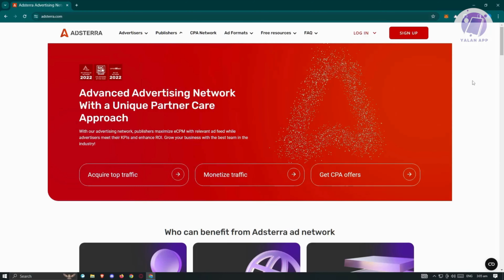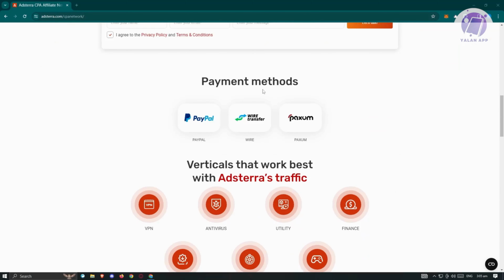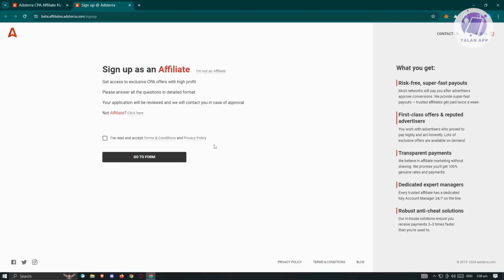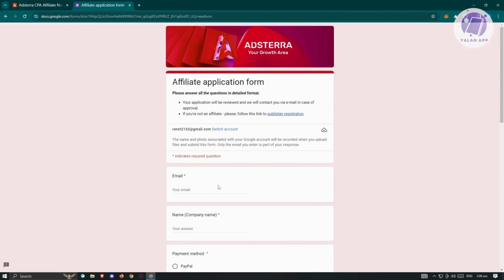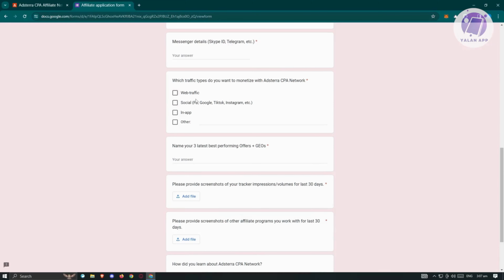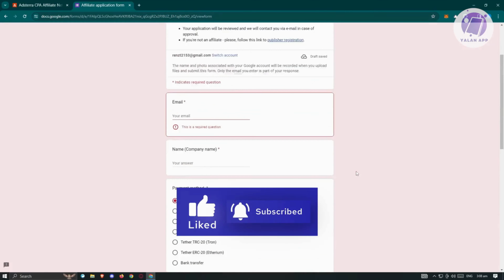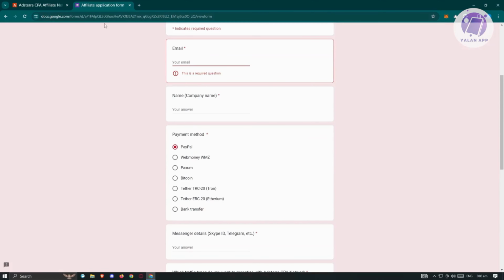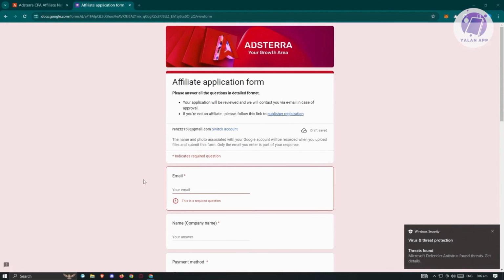Adsterra Affiliate Program Tutorial 2025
If you're interested in the Adsterra affiliate program, this tutorial will guide you through the process in 2025!